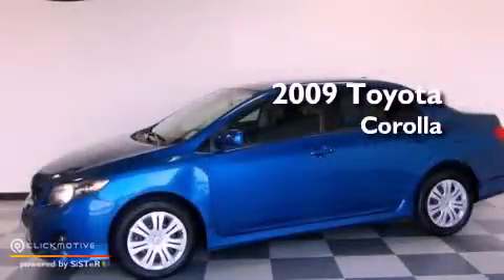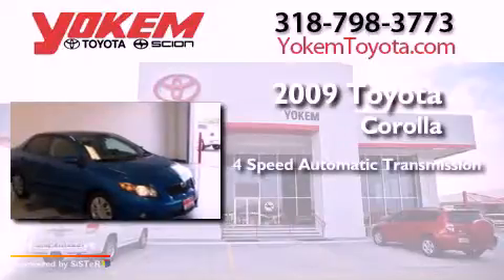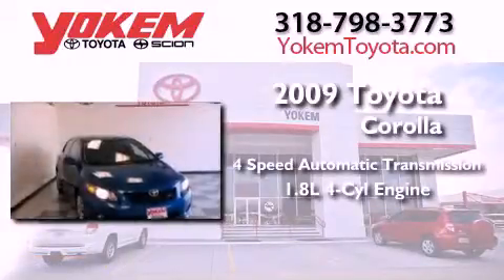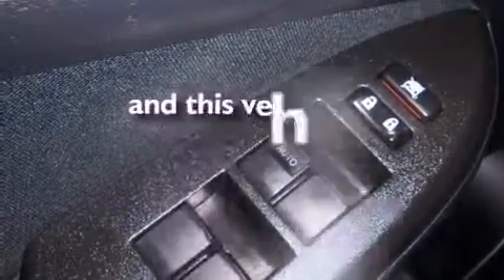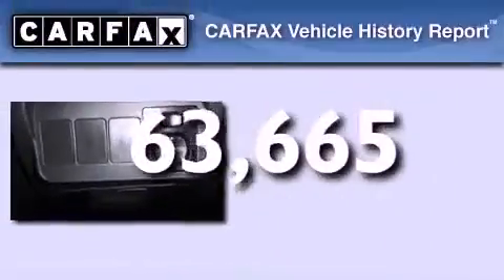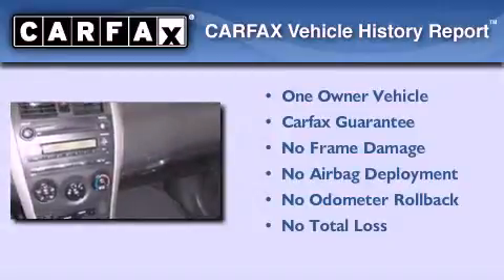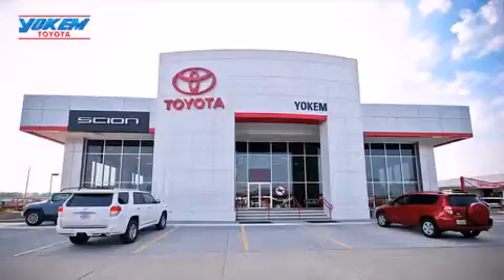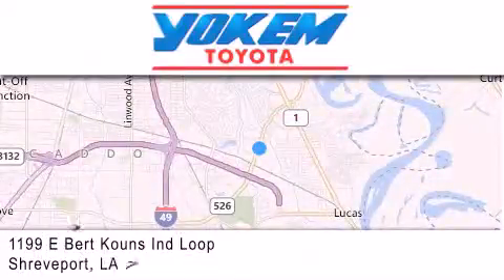2009 Toyota Corolla Shreveport LA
Year : 2009
 Make : Toyota
 Model : Corolla
 Engine : Gas I4 1.8L/110
 Trans . : Automatic
 Exterior : Blue Streak Metallic
 Miles : 63,665

 Stock : 6438B

 1199 E. Bert Kouns